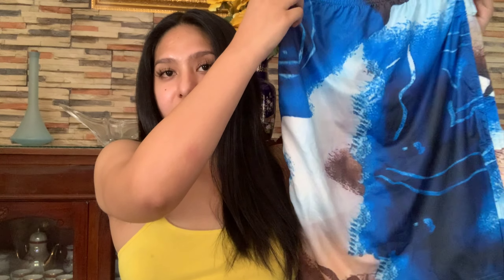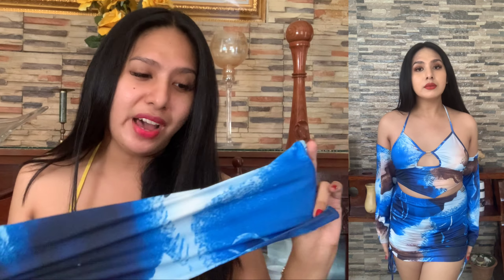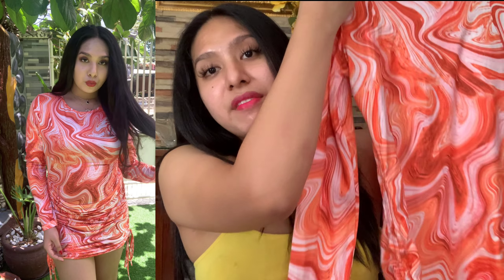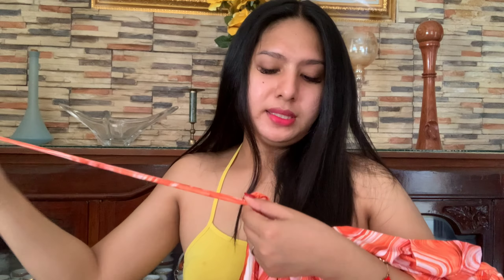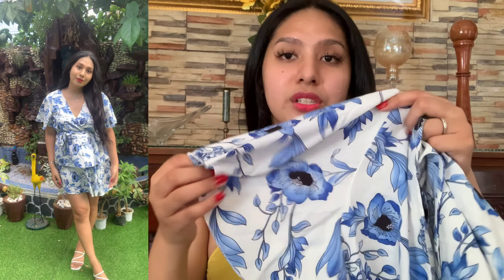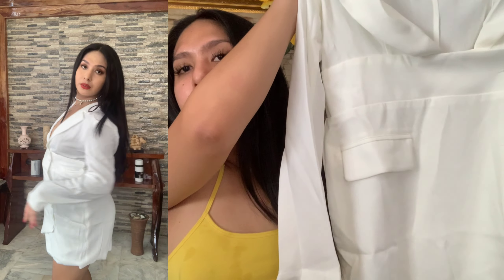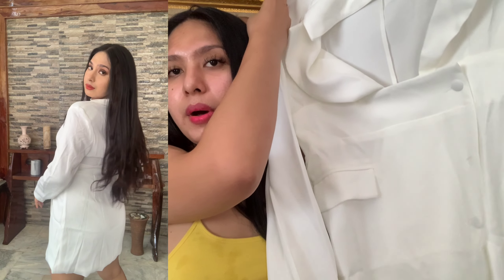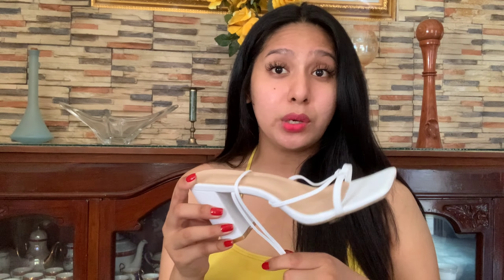SHEIN Summer/ Vacation Haul!!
KEEP INTOUCH WITH ME!

❤ S H E I N ❤

Use code "LENALERAINEGL5" for 15% off on orders above $60 (code available worldwide) or use my other code "LENALERAINE4" but this is ONLY for US, AR & MX Sites (no minimum spend)

Plus Fire Print Triangle Bikini Swimsuit With Beach Shorts

Tie Dye Cut Out Hanky Hem Halter Top & Drawstring Bodycon Skirt

SHEIN SXY Floral Print Butterfly Sleeve Two Layer Hem Belted Dress